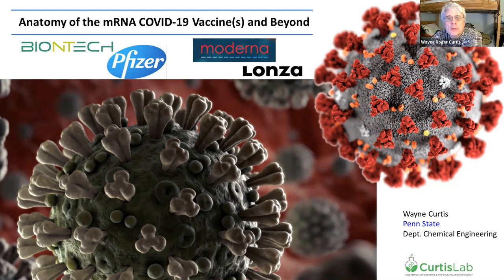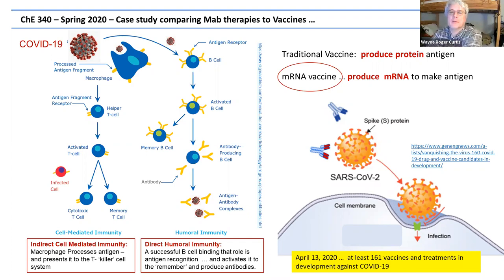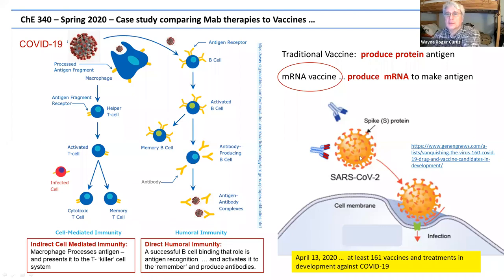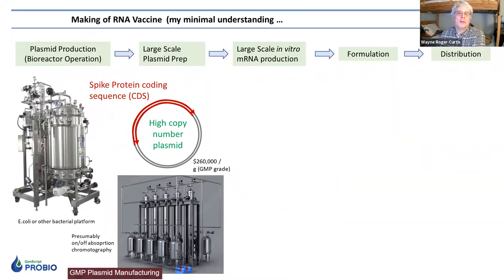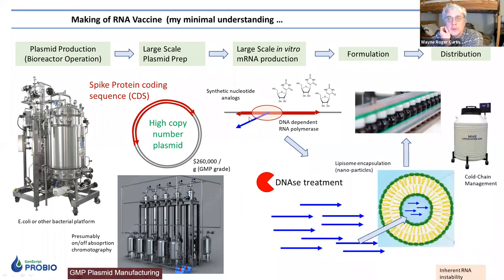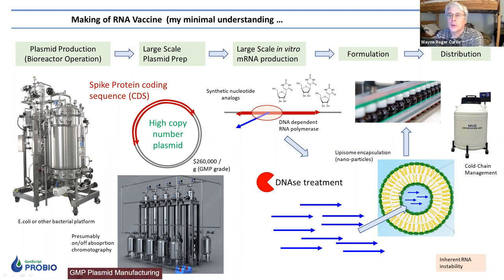Anatomy of the Pfizer / BioNTech mRNA COVID Vaccine(s) and Beyond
Presentation by Professor Curtis on the status (as of Dec 2020) for the mRNA COVID-19 vaccines from the perspective of Biochemical Production and distribution.  The GOAL of this VIDEO is to try to convey the breadth and diversity of 'support' that is behind the expedited launch of  vaccines.
In addition to the spike protein modified mRNA sequence to make the virus spike protein, this includes an examination of the liposome delivery  lipids and other components of the vaccine.
Other vaccine candidates are enumerated as well as reference to contract manufacturing.